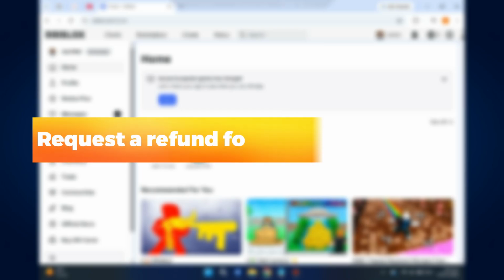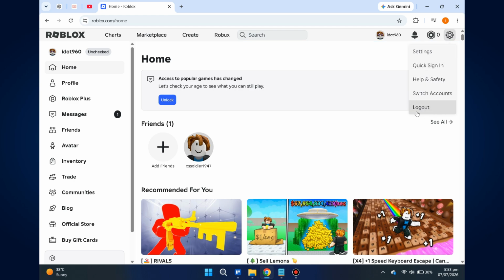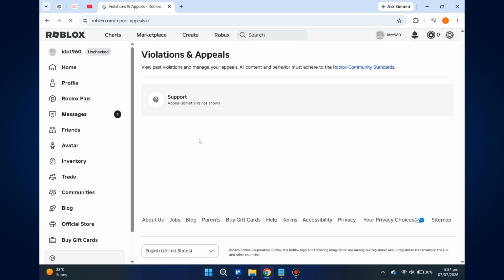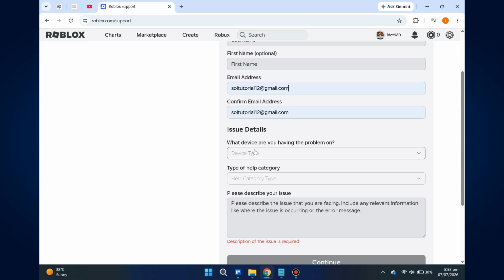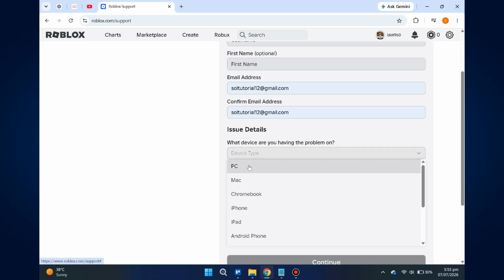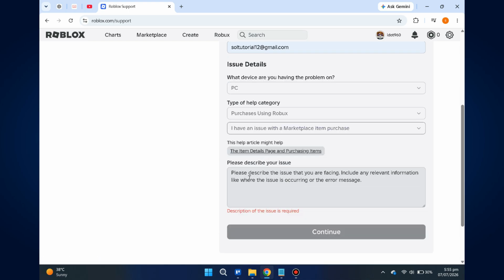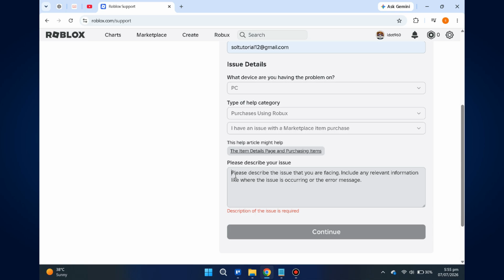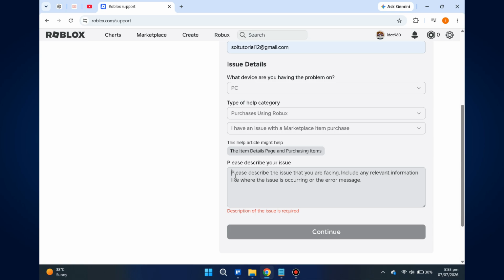How to Request a Refund for an Item in Roblox (2026)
Learn how to request a refund for an item in Roblox in this step-by-step guide.

In this video, I'll show you how to submit a refund request for eligible Roblox item purchases using the latest information available in 2026.